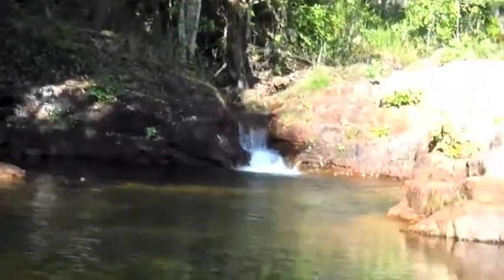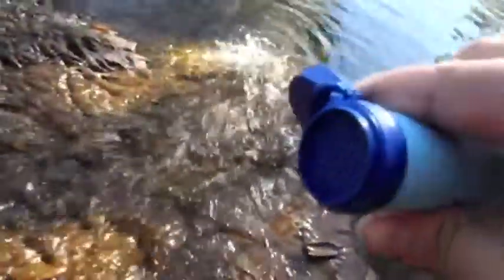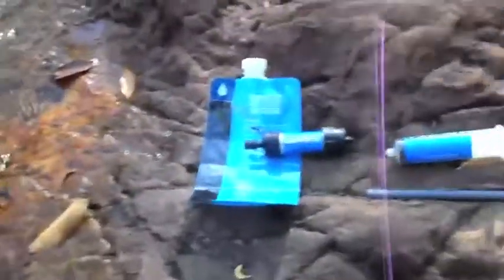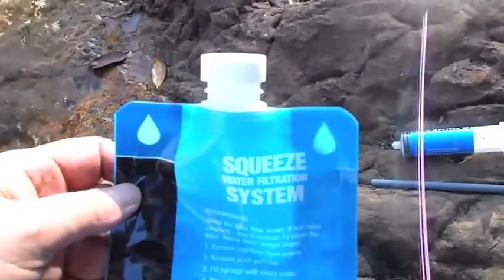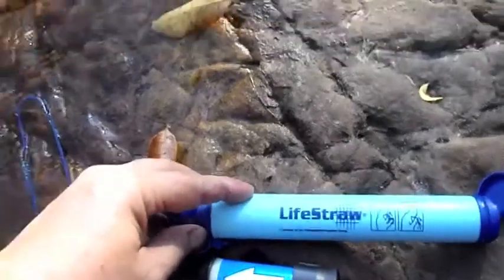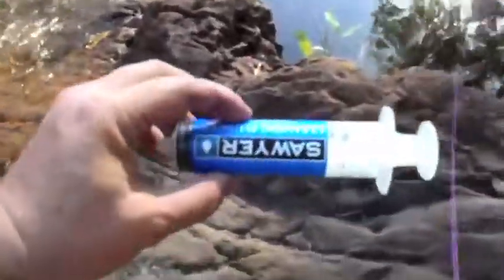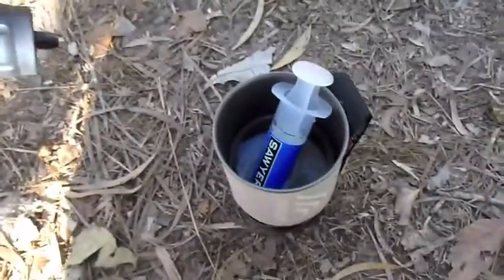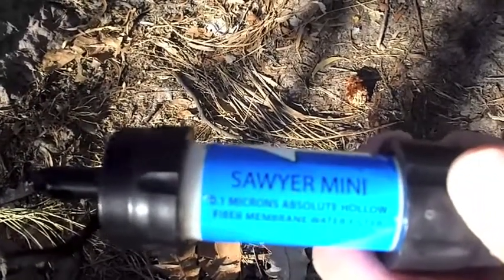Lifestraw & Sawyer Mini - filtration systems comparison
A quick look at the Lifestraw filter and the Sawyer Mini Squeeze filter. Both are exceptional pieces of water filtration equipment.

Please excuse the amateur video quality - I forgot my tripod.